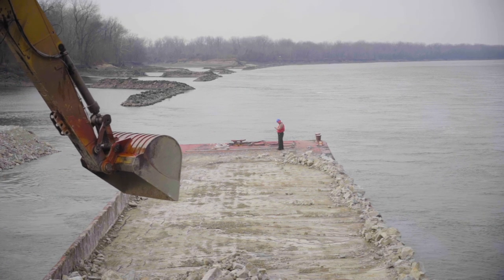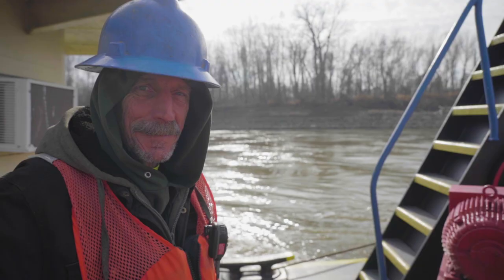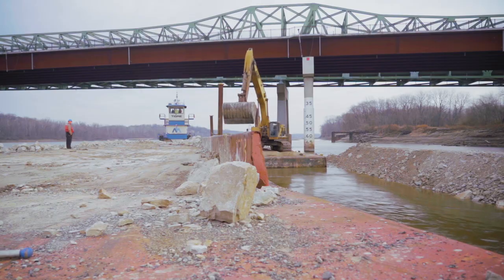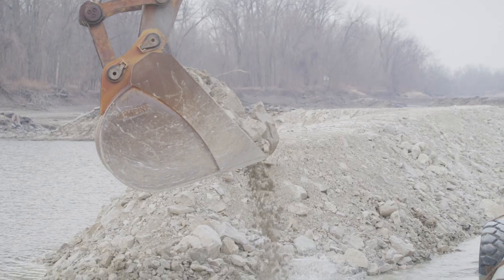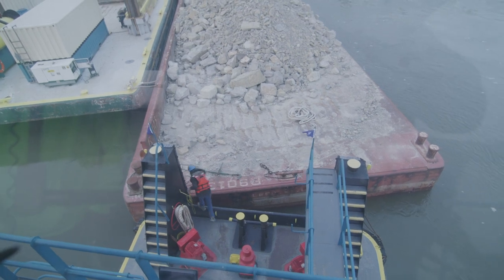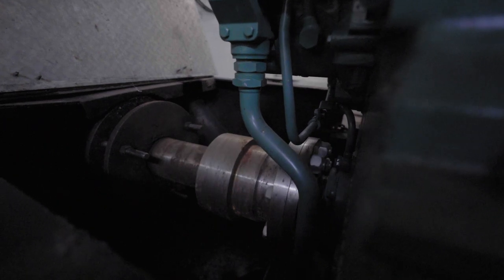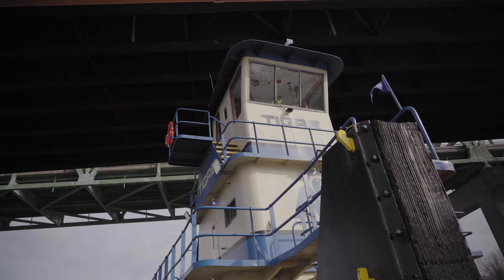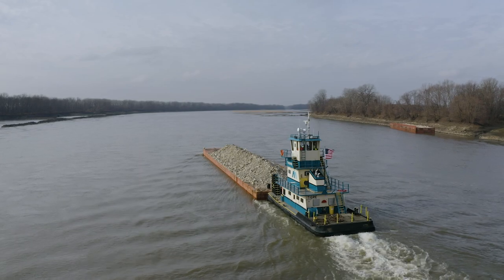D13 Power Keeps River Tugboats Moving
Recognizing that only a rugged and reliable, environmentally friendly engine would do, Newt Marine Service of Dubuque, Iowa, selects Volvo Penta engines for its tugboat fleet repower.